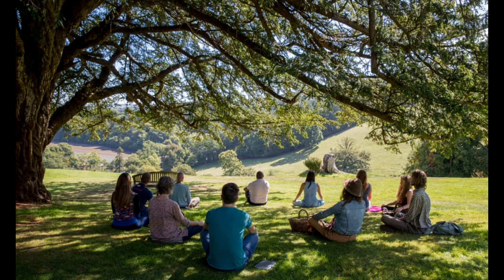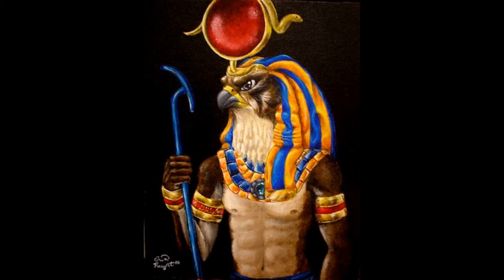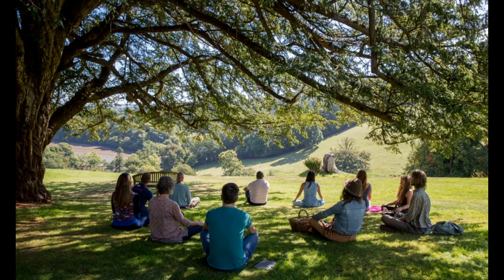Lord Ra ~ Personalised Healing Transmission ~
Ra has given you  a amazing healing gift if you a willing to accept it you will feel a lot better.
 The elements are worked with which I personally like
and everything is worked on including the emotions after the organs making it very thorough.
I included some nature sounds to go with it for more relaxation so I hope you enjoy,
Namaste Rosalie

My Videos are about helping people with information about natural self-healing that I have gathered so much knowledge over the last 30 years in the Natural Healing field after healing myself and  I want to share so much with people that are seeking answers to being their true powerful selves who can live the life of happy healthy beings. Sharing is Caring & that is what I am about.